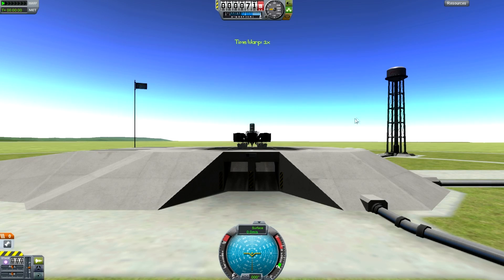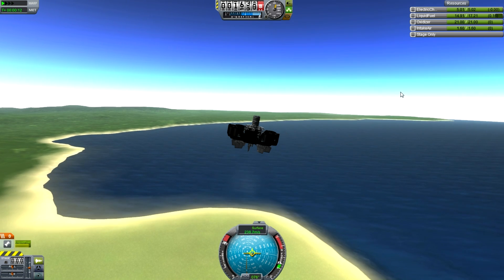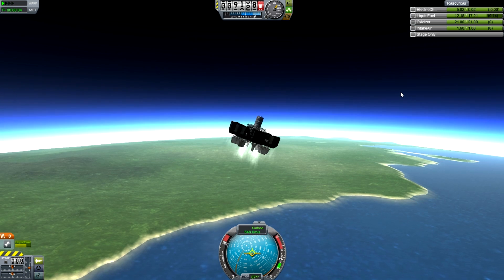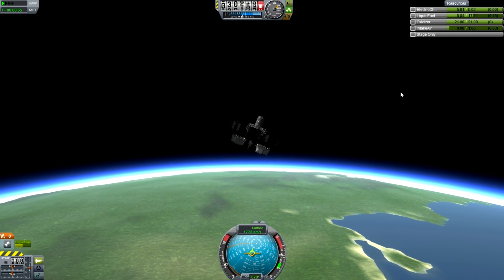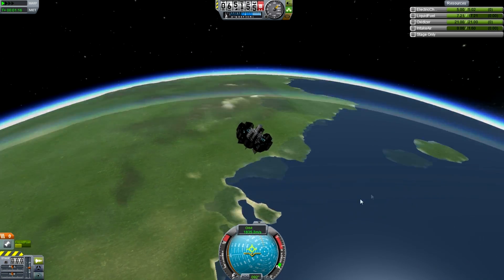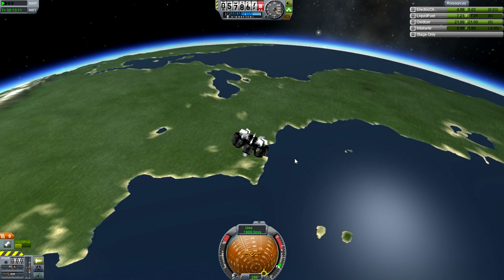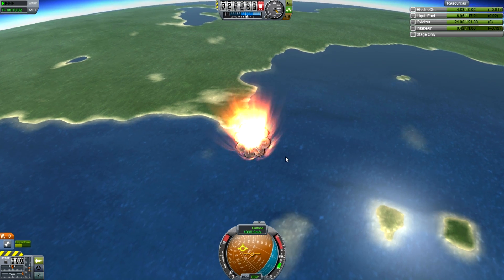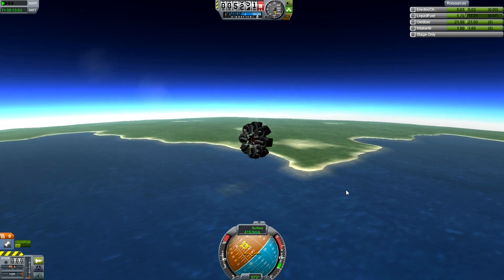Airhogging & Jetsetting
The easy mode version is pretty easy, the hard mode. well that may actually be impossible because turbojets will produce zero thrust when moving at 2400 m/s .